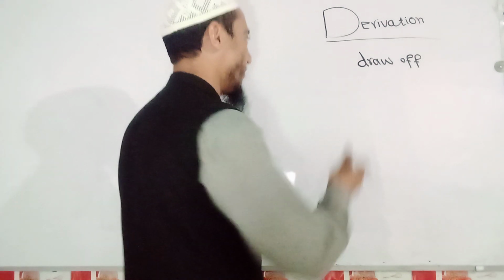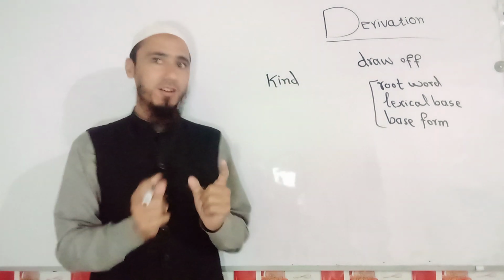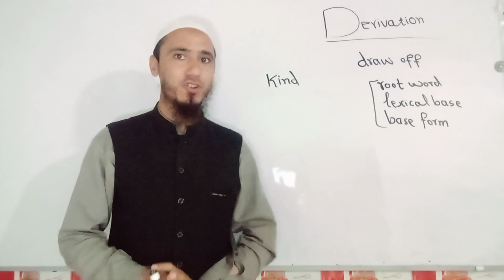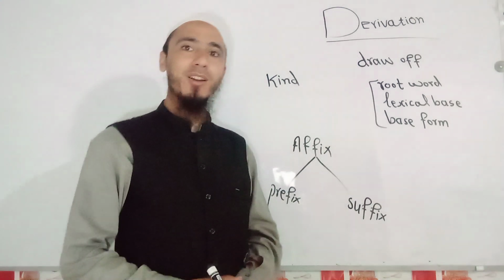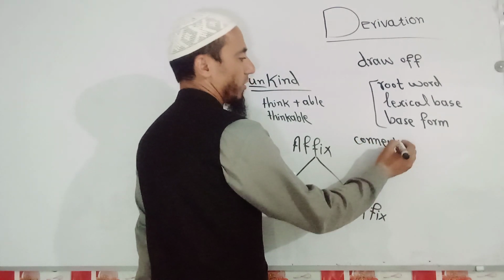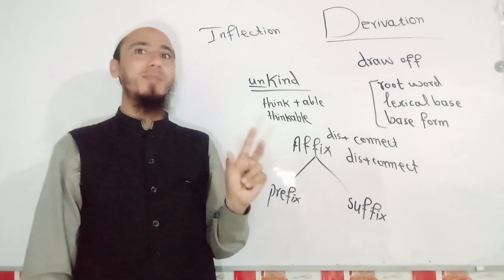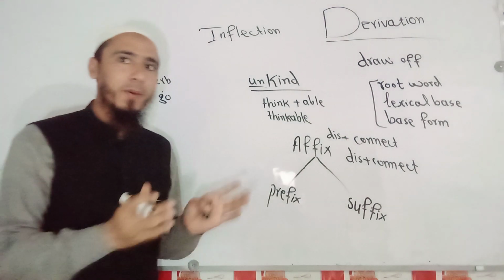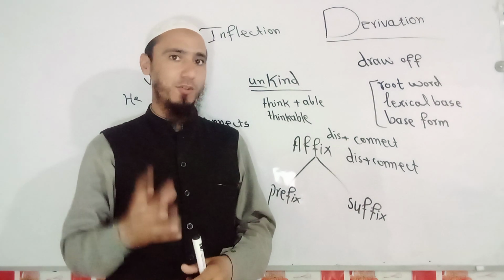Derivation and Inflection|By Muhammad Alamgir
Honourable_listeners_and _respectable audience Assalamualaikum.
Today our topic is derivation and Inflection
Derivation is the process of changing base form or root word or lexical base into new word by adding affix or prefix and suffix. For more information plz watch the vedio.